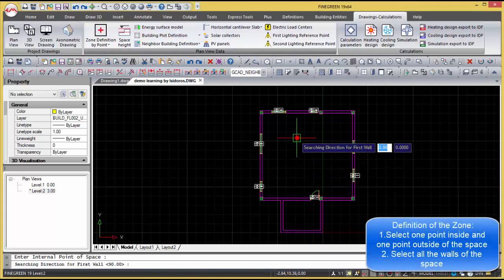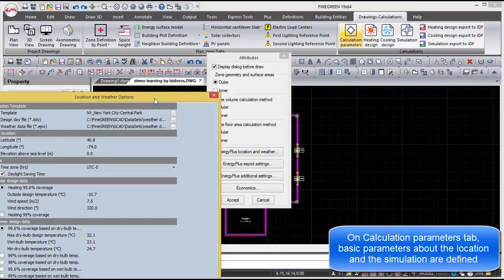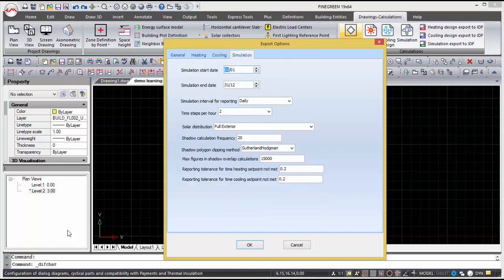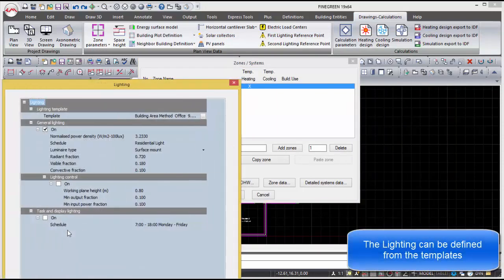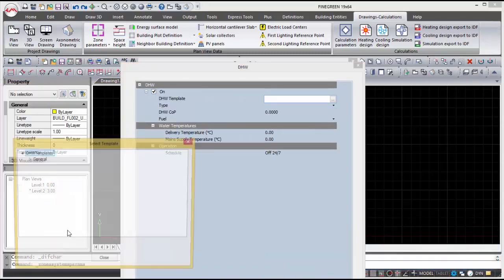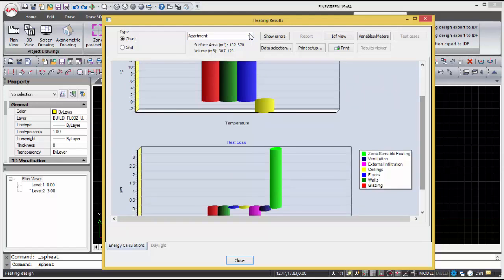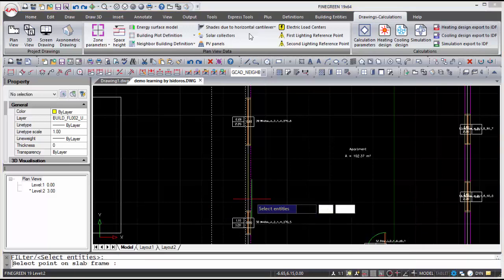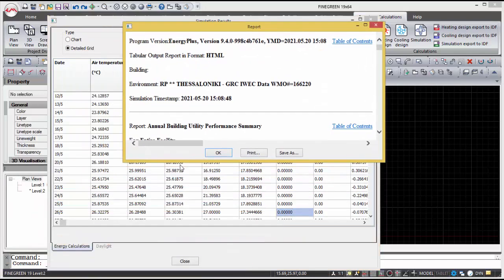Fine-GREEN v19 - Simple Systems